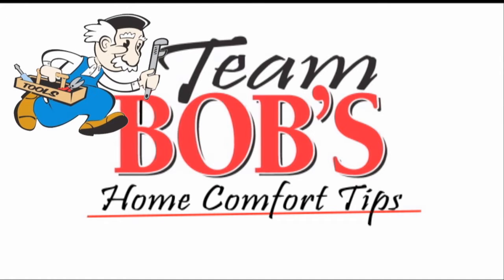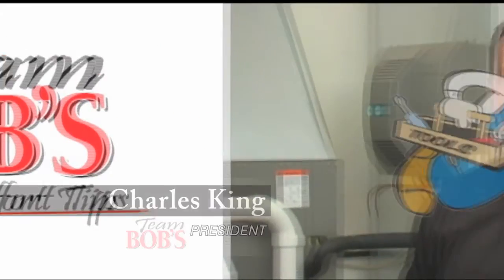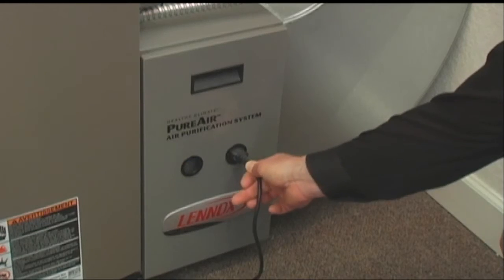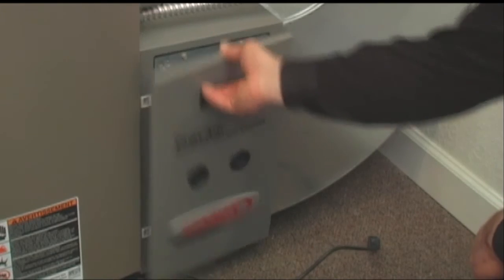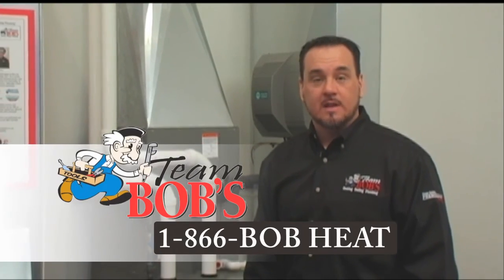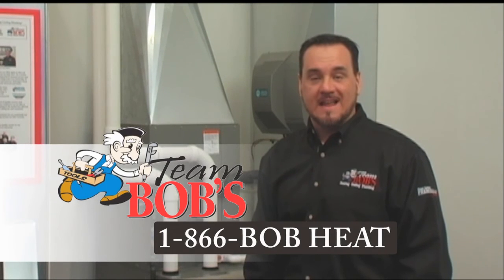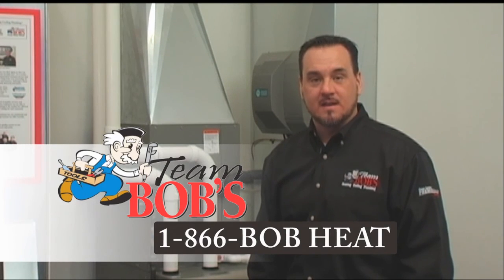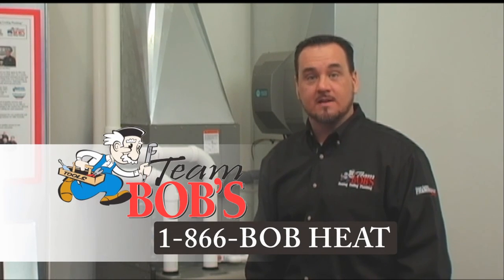Team Bob's Home Comfort Tips - Creating a Dust-Free Home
Make sure your duct work is clean! Dust will accumulate in the bottom of your duct work. Make sure also that you have a clean air filter. Placing doormats at all your entrances will also keep the dust out. Have a great, safe day!